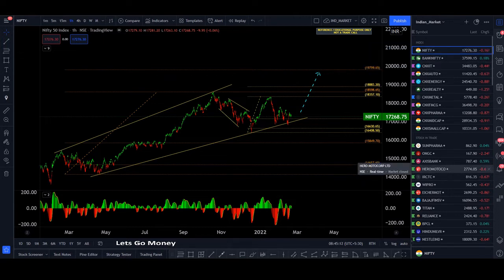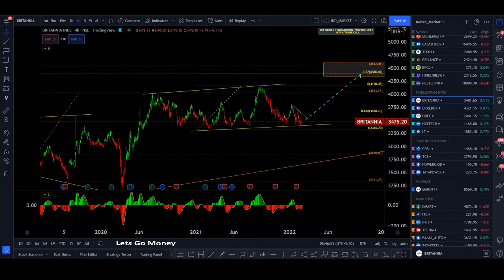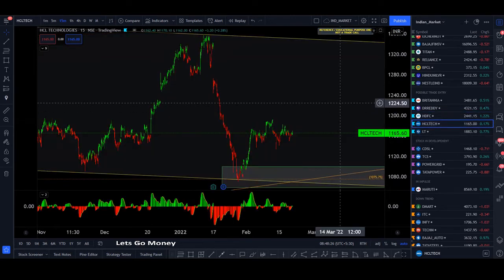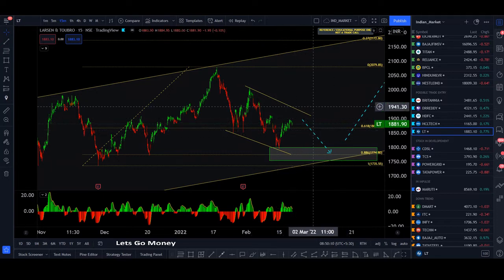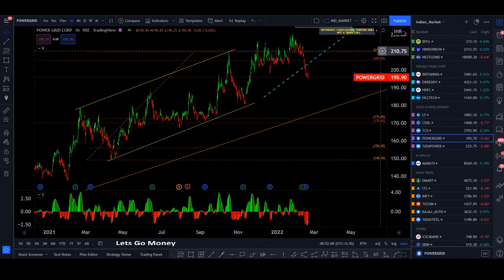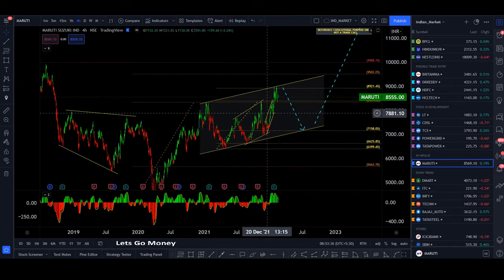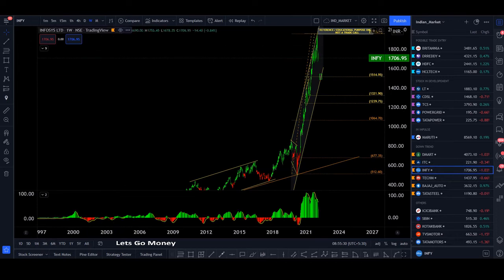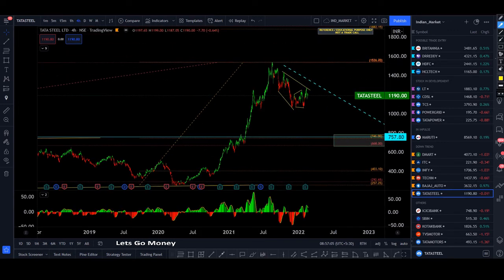Weekly Stock Analysis | Week 07 | 20-Feb-2022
Weekly analysis of the below stocks.

00:00 - Introduction
00:24 - Nifty
01:50 - Britannia
02:52 - Dr Reddy
03:24 - HDFC
04:01 - HCL Tech
04:34 - L&T
06:12 - CDSL
07:05 - TCS
07:43 - Power Grid
08:26 - TATA Power
08:39 - Maruti
09:37 - DMart
10:08 - ITC
11:02 - Infy
11:32 - Tech Mahindra
12:08 - Baja Auto
12:30 - TATA Steel